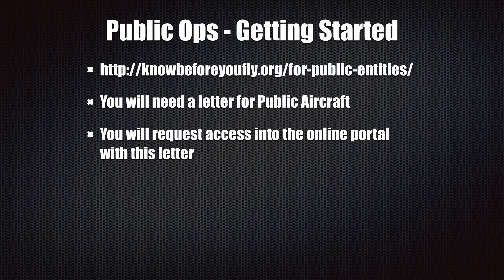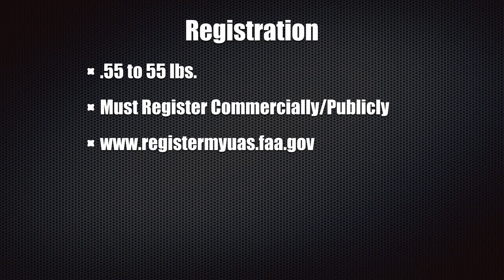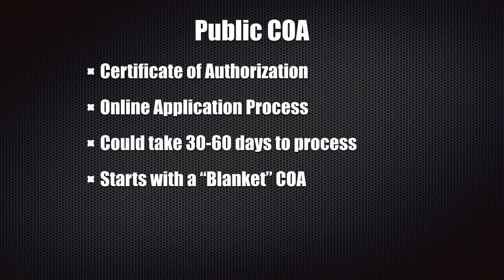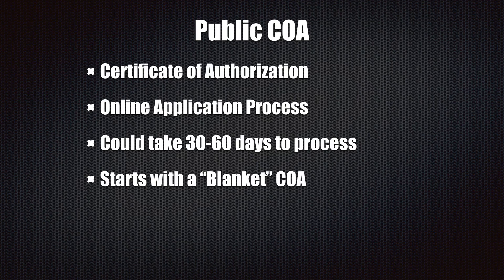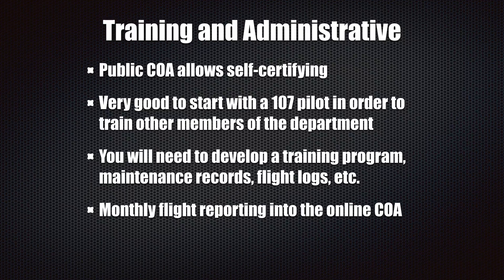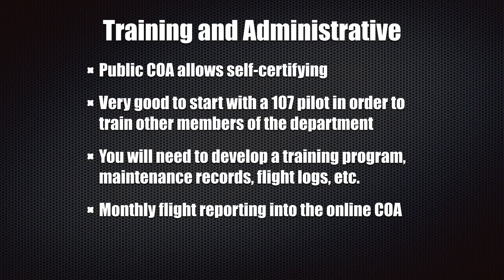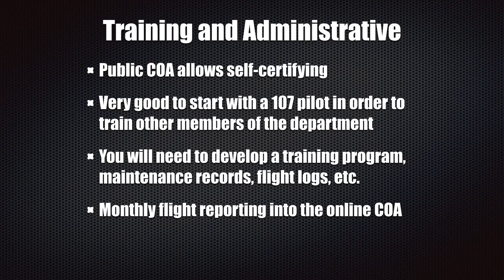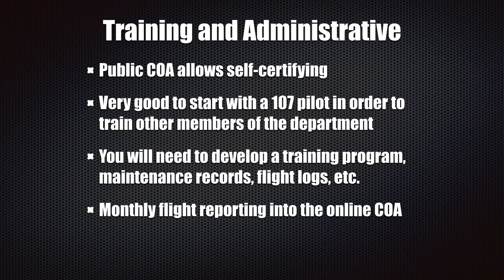Drones for the Fire Service | Part 3 | Getting Started with a Public COA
This video will go over how to get started using drones for fire departments under a Public COA (Certificate of Authorization).